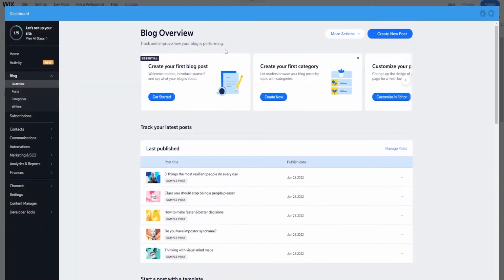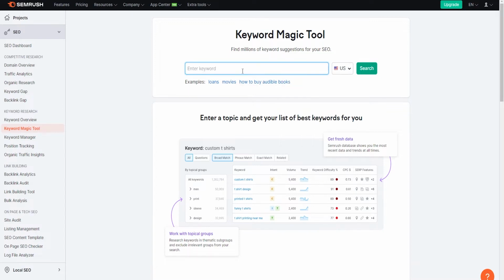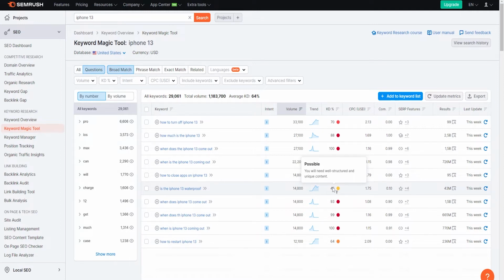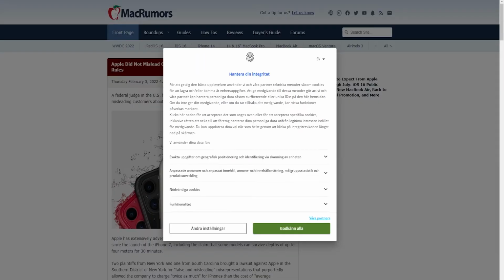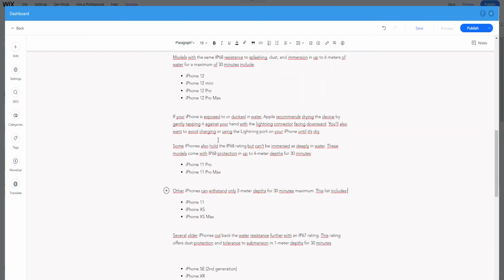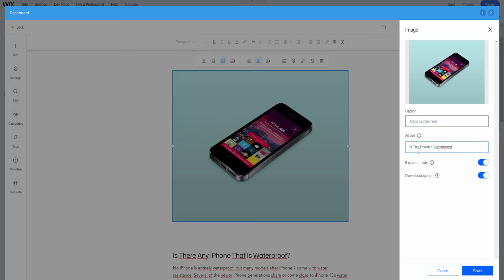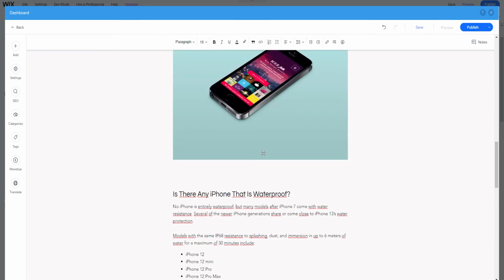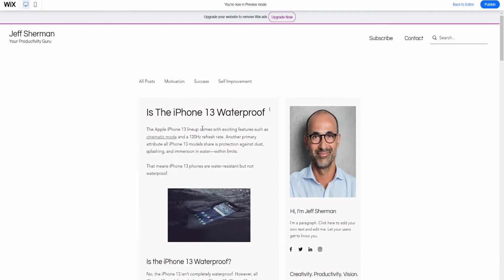Wix Blog SEO Tutorial: How to Increase Wix Blog Organic Traffic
Learn how to improve your Wix Blog organic traffic by following these simple SEO steps!

Hire me for your Wix SEO project! Hire me for your Wix SEO project!

👁 In today's tutorial I walk you through the basics of optimizing the SEO of your blog to increase organic traffic. By following these steps you will be moving in the right direction to ensure both Google and users have a great experience on your blog!

Keep in mind that SEO is a process that takes a lot of effort, and to improve your Wix blog SEO, you need to stay consistent and keep improving the content that is published.

I hope you enjoy the video and don't forget to leave a like :)

Music Credits🎸